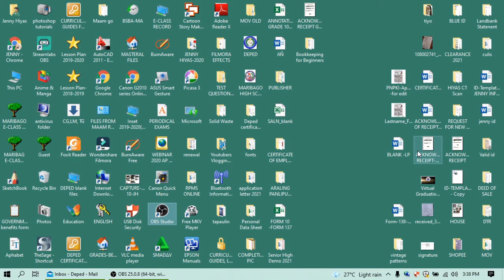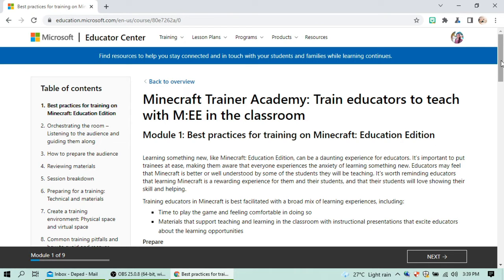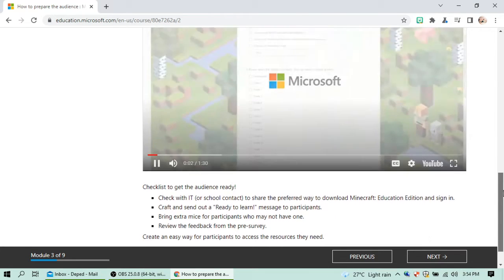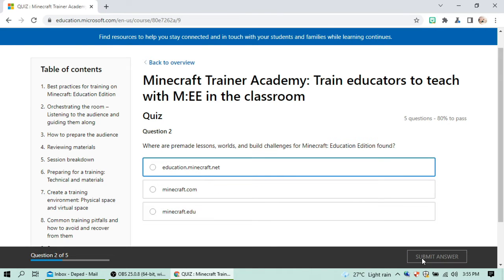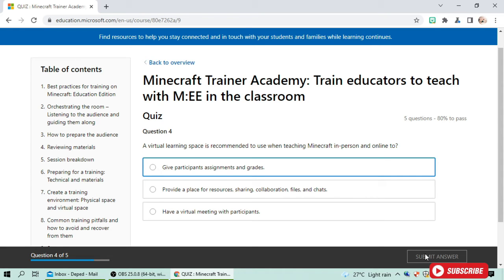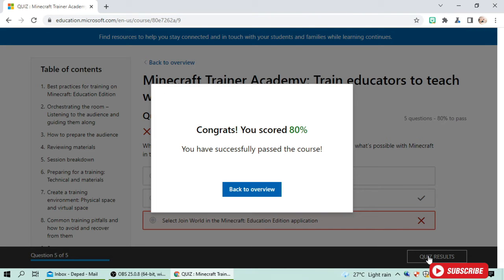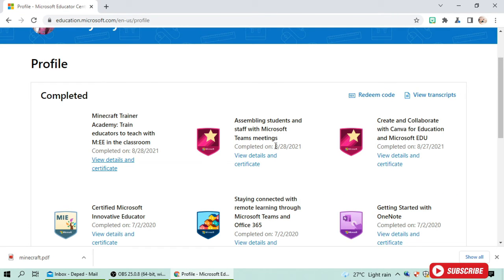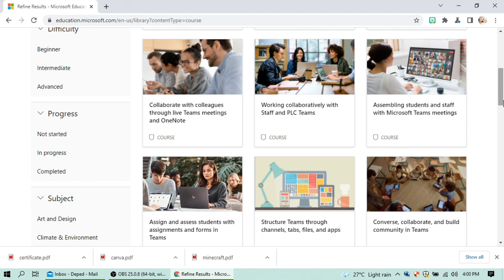How to Earn Badges in Microsoft Education |Redeem your CODES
How to Earn Badges in Microsoft Education |Redeem your CODES -  INTERNATIONAL CERTIFICATE

Watch Part II video for the step by step and ESAY way on HOW TO REDEEM YOUR CODES
e-BIR